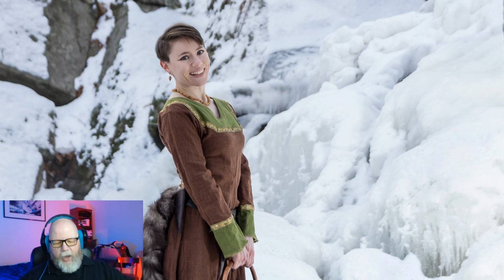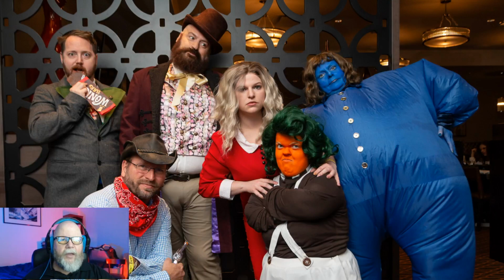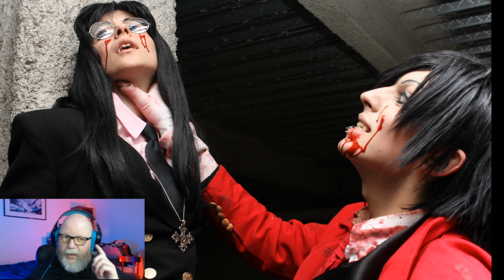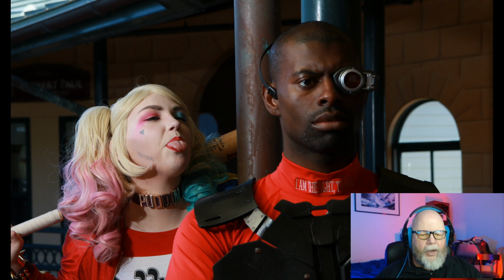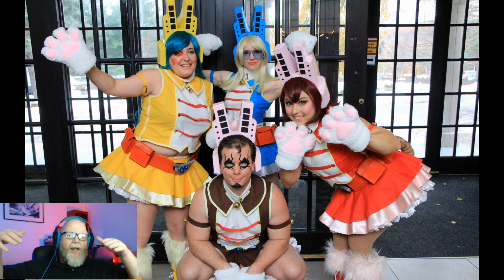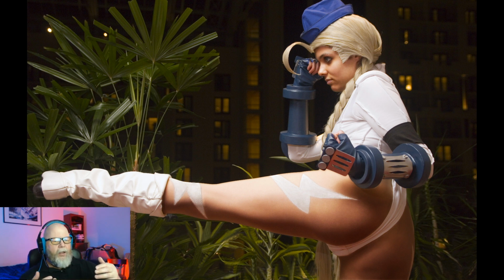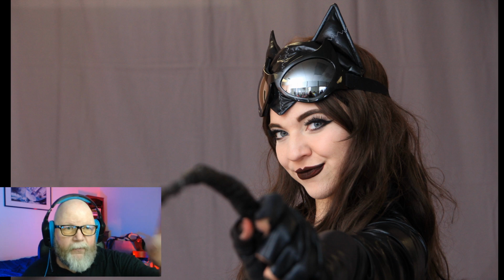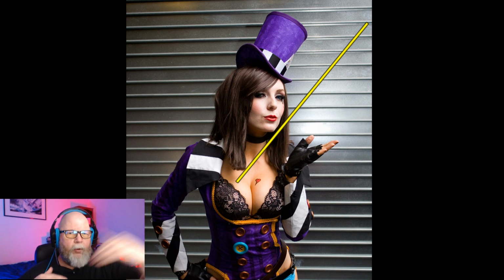Bokeh Boomer on Using Bounce Flash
Rodney shows you how to use one of his favorite flash techniques, the bounce flash! With examples from years of shooting in all kinds of environments and convention facilities.